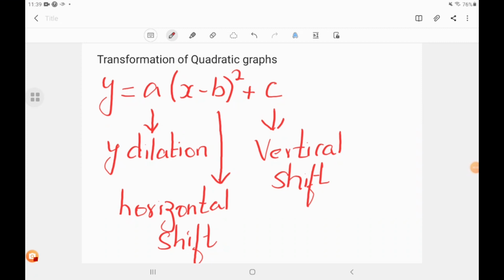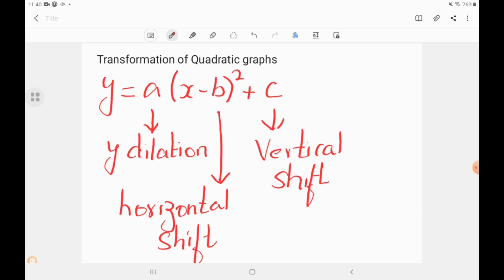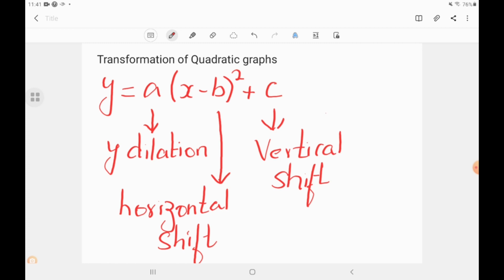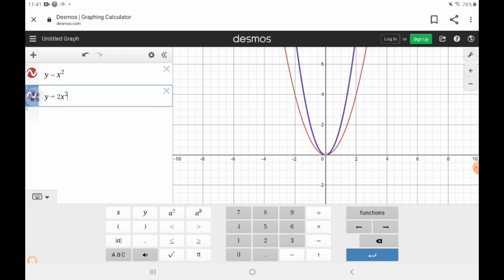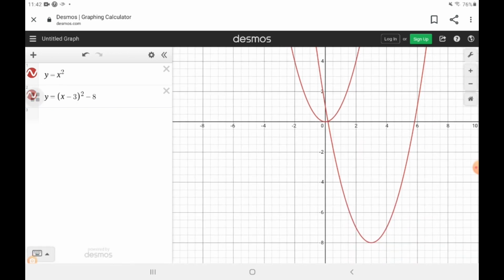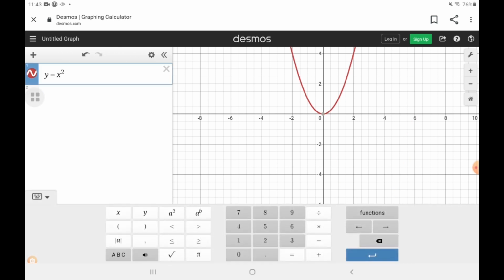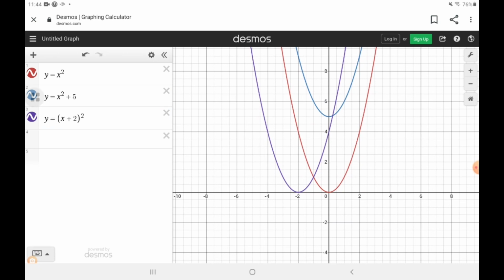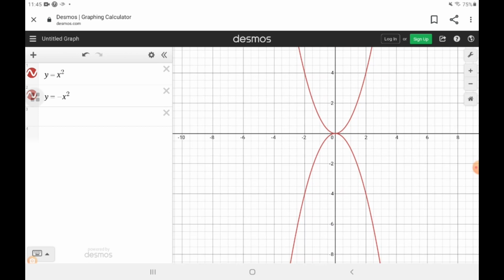Quadratics Part I Transformation of Quadratic graphs